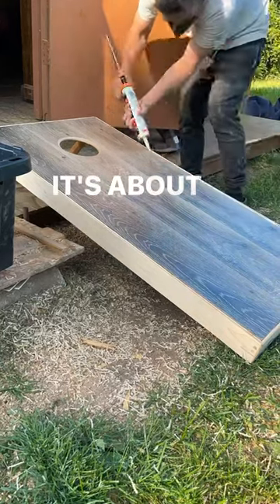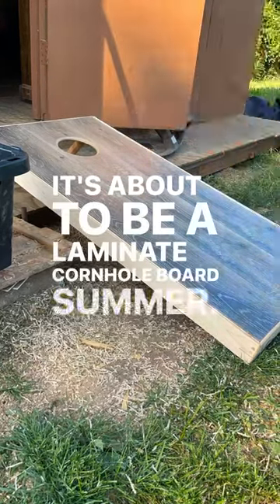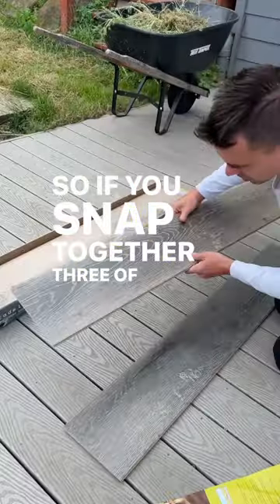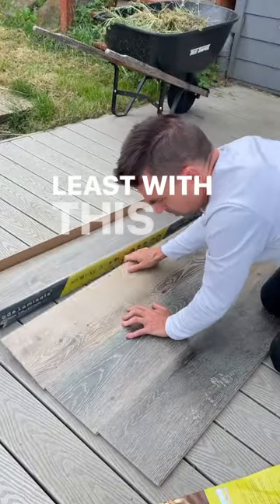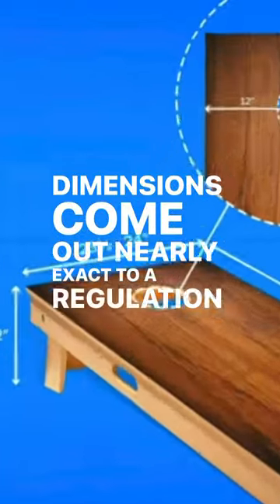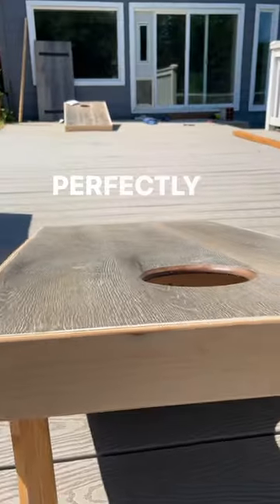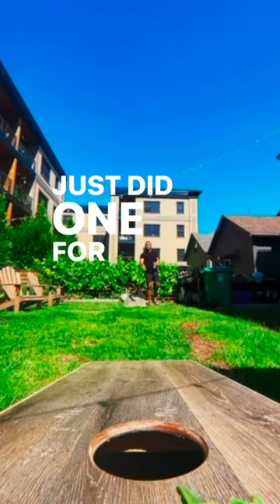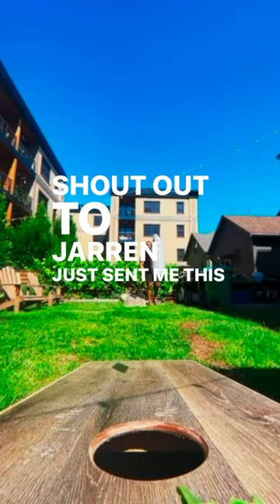Laminate Cornhole Board Summer